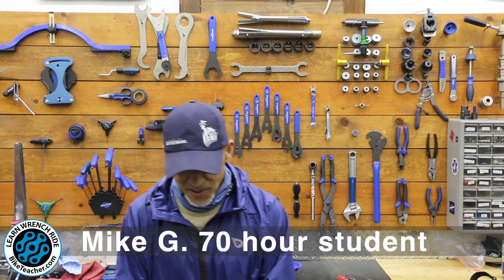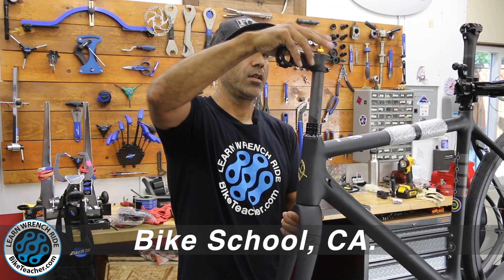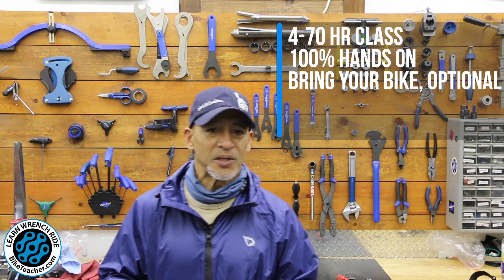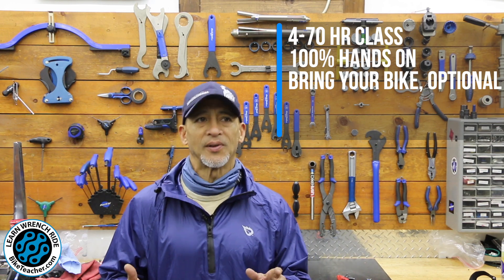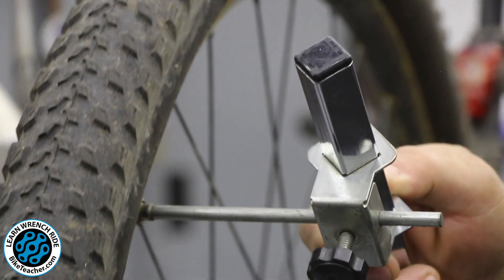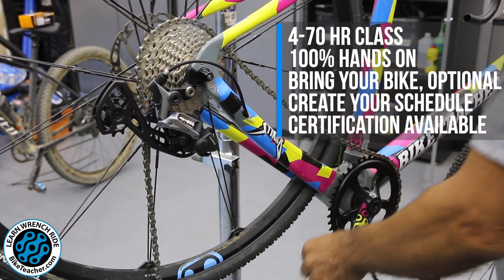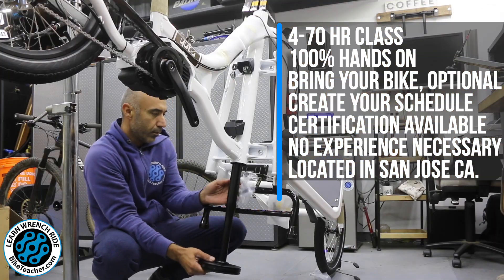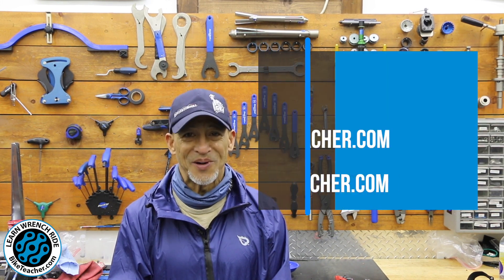Mike G Promo 1 HD 1080p